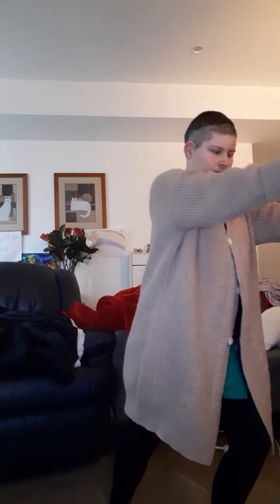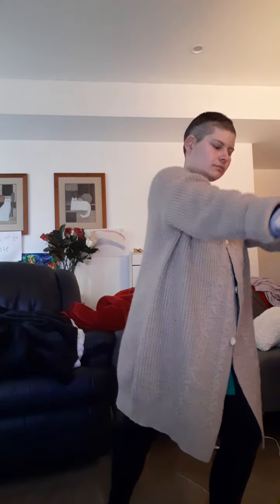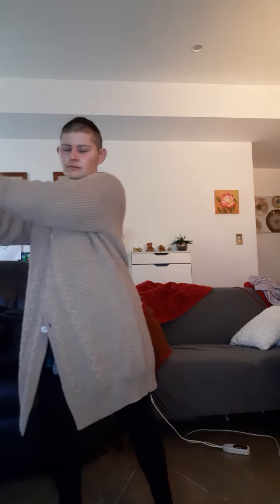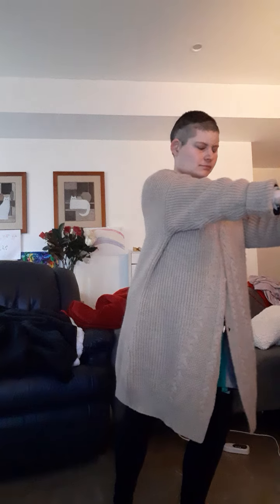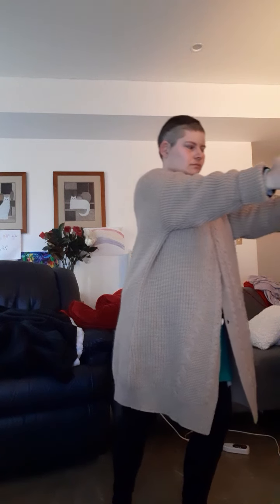ti chi enjoy it